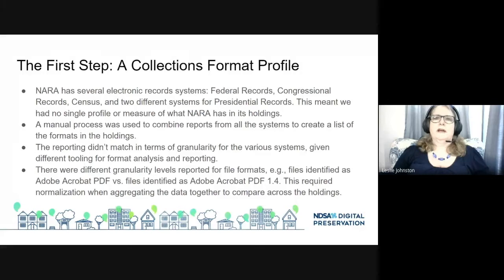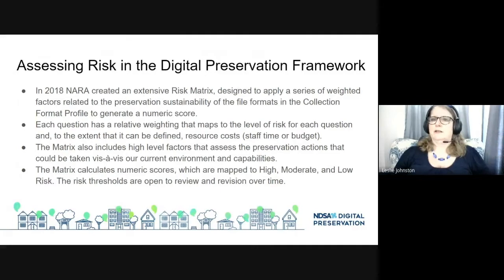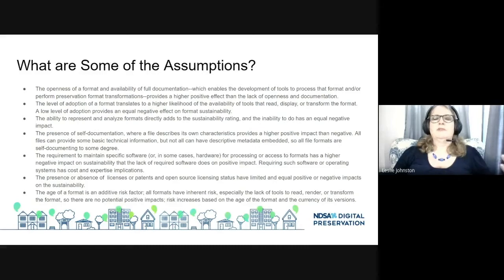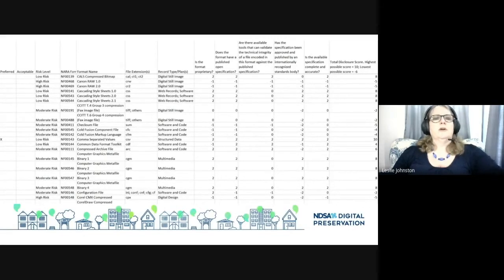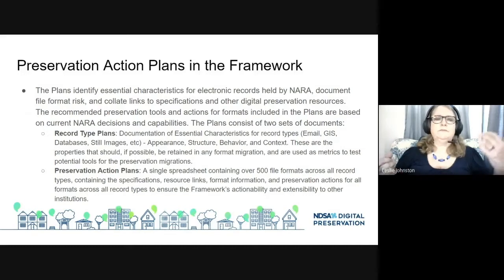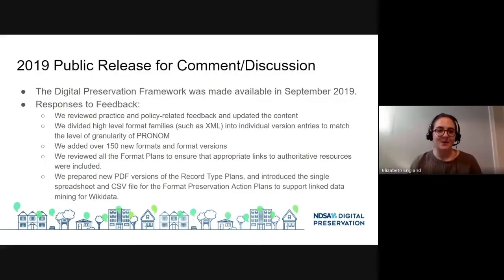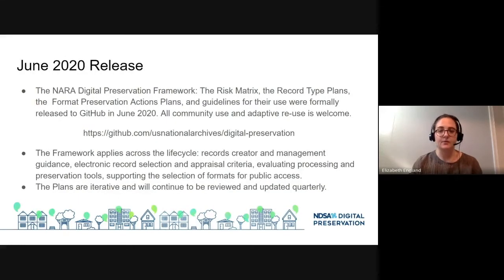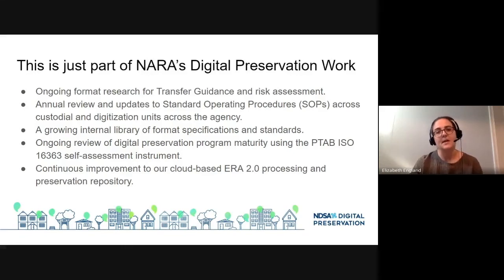Updates to the NARA Digital Preservation Framework - Digital Preservation 2020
In Fall 2019, NARA released a draft of its Digital Preservation Framework for public comment. We’ll discuss the past year’s work and what’s next as our holdings continue to grow. We hope by sharing about the framework and soliciting feedback, it will serve as a digital preservation community resource.

Speakers: Elizabeth England, Leslie Johnston

This presentation was a part of Digital Preservation 2020: Get Active with Digital Preservation, which took place online November 12, 2020.

About the NDSA:
The NDSA is a consortium of more than 250 organizations committed to the long-term preservation and stewardship of digital information and cultural heritage, for the benefit of present and future generations. Each year, NDSA's annual Digital Preservation conference is a crucial venue for intellectual exchange, community-building, development of good practices, and national-level agenda-setting in the field, helping to chart future directions for both the NDSA and digital stewardship.